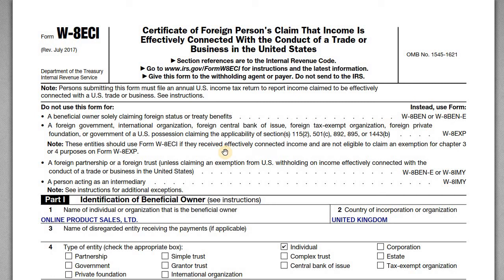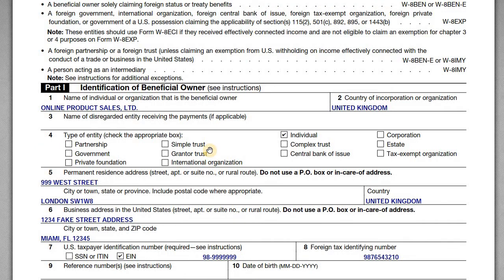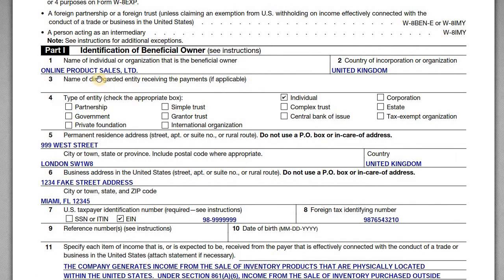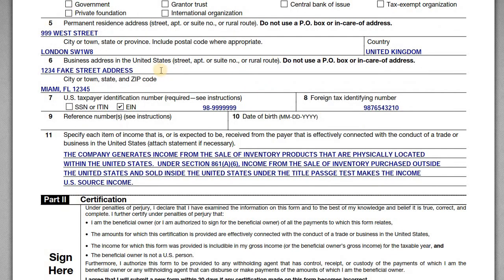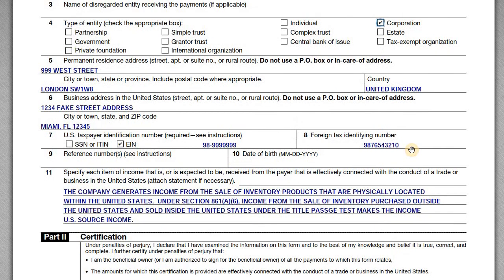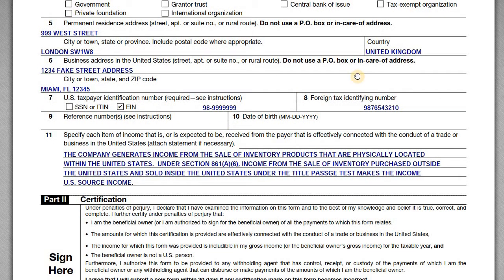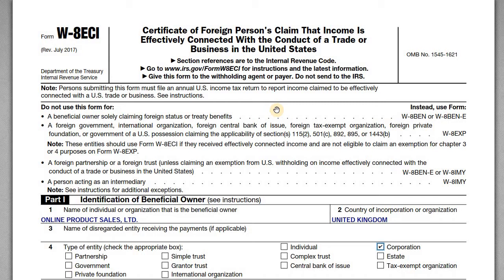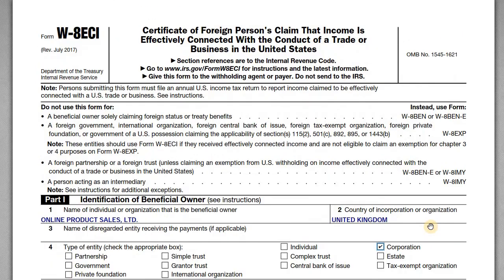When does a Person or Company Need IRS Form W-8ECI ?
Many non-U.S. companies and individuals sell products and services in the U.S.

Under what circumstances do you need to complete Form W-8ECI and pay taxes to the IRS?

If a company sells products or services inside the U.S. it should consider the following:

1. Does the foreign corporation have a U.S. office or fixed place of business in the U.S.?    IRC Section 865(e)(2)
2. Does the foreign corporation have income from the sale of inventory property through that U.S. office?
3. Is the inventory being sold to customers who are physically present within the U.S.?  IRC Section 861(a)(6) and Section 865(e)(2)

Once you need to file in the U.S., the foreign corporation's  ECI will be subject to federal corporate income taxes on the net earnings.